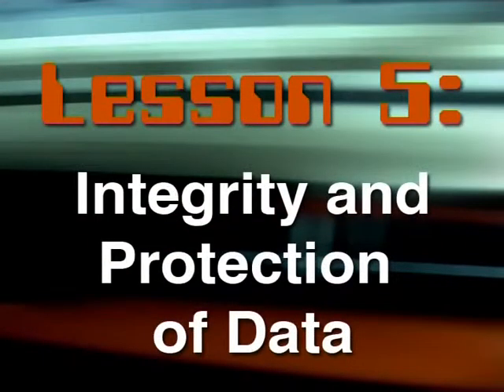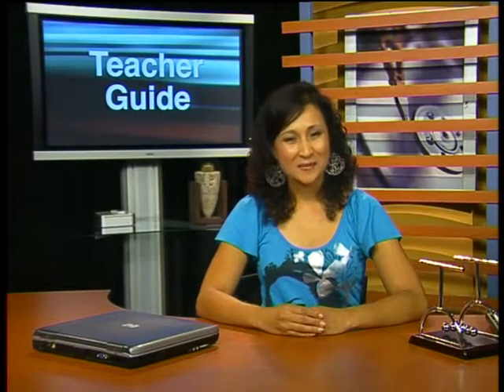Networks Teacher Guide